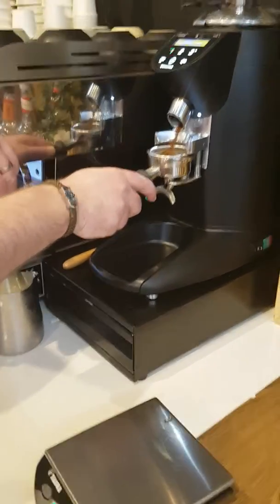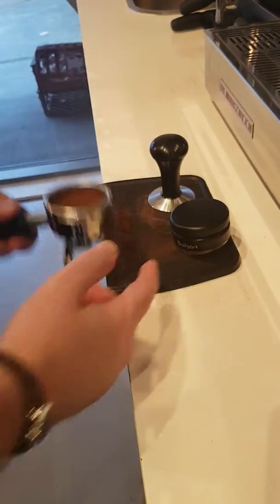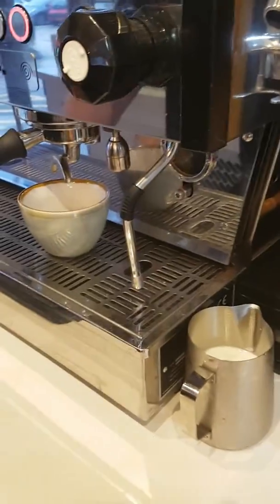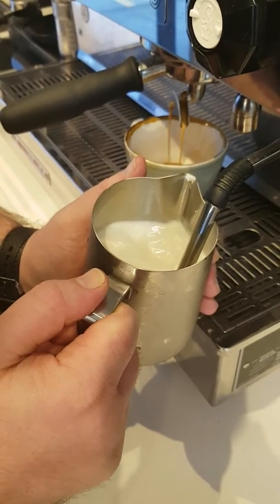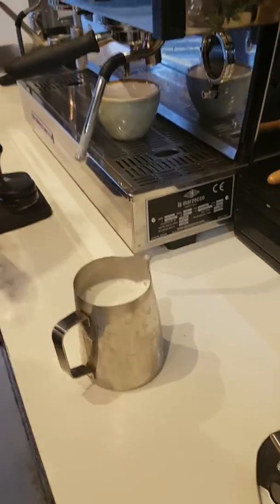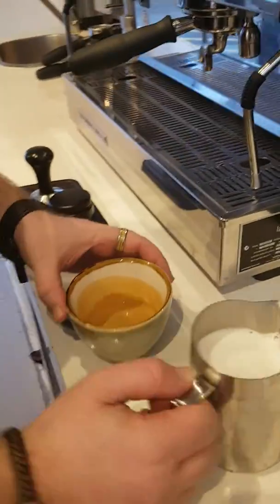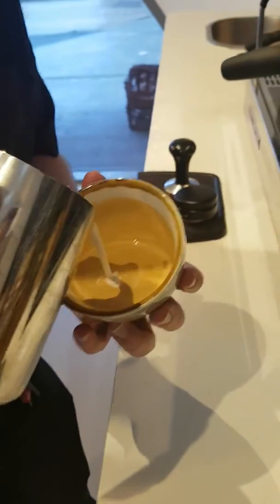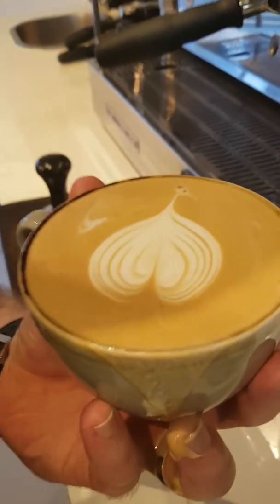Step by step guide on making a latte with SkillzBraista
A step by step guide on making a latte with Instagram very own SkillzBraista.

It's simple

18g of fresh ground coffee

Milk that is to hot for the palm of your hand.

Give the milk a swirl to polish it.

Add a bit then swirl the coffee to incorporate the milk and coffee to achieve a creamy texture

And pour softly

LatteArt will come with time and practice